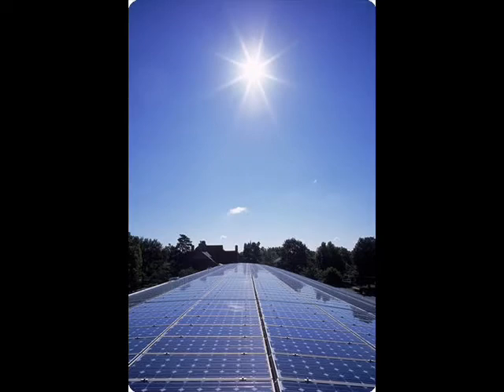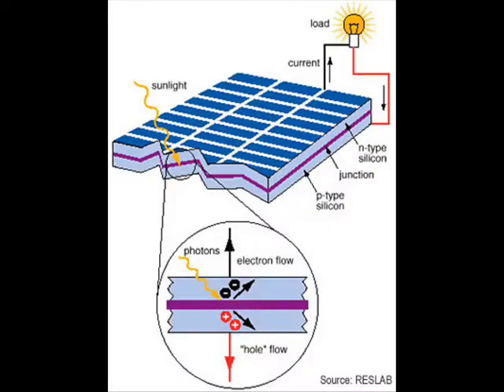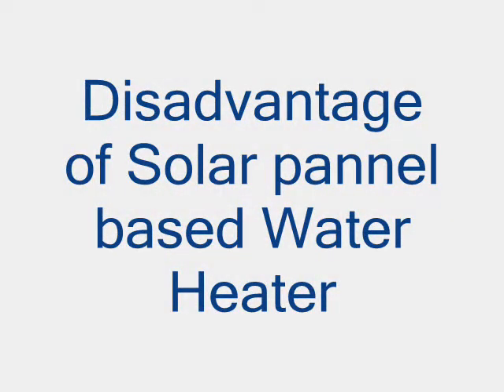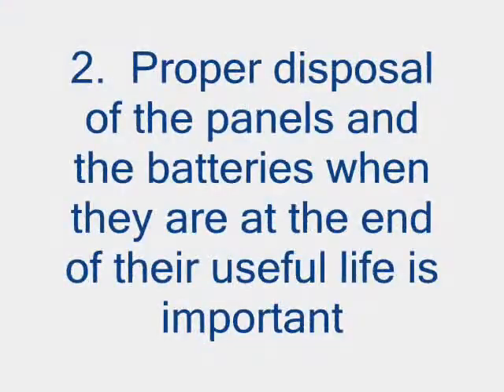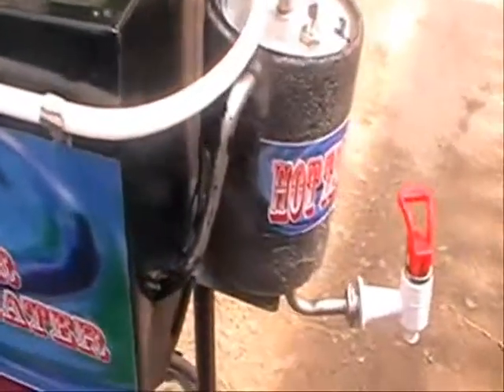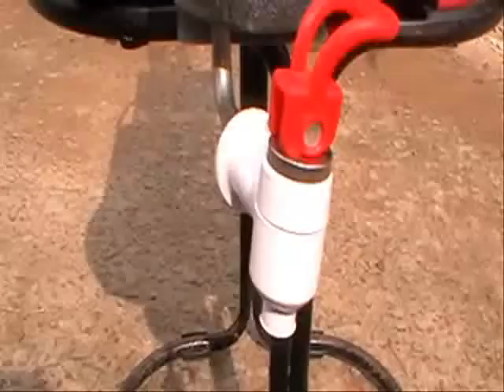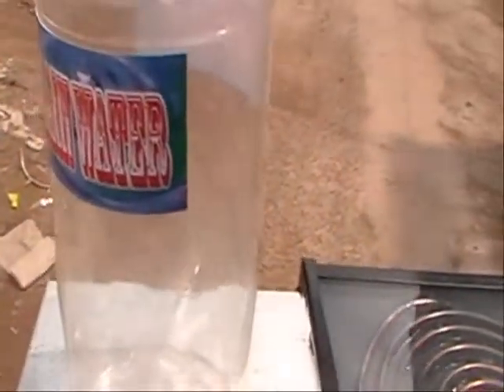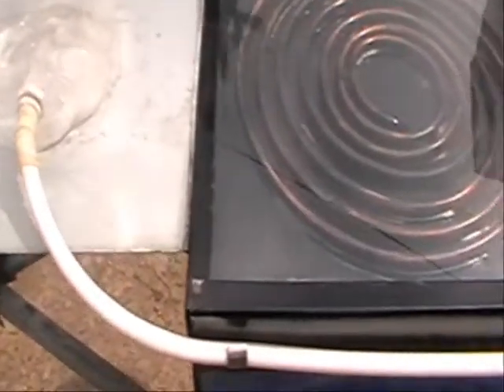Home made water heater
Teledynelabs Project demo on energy Resources.